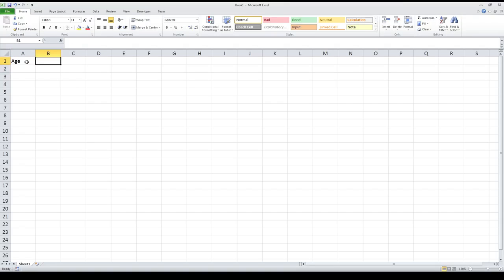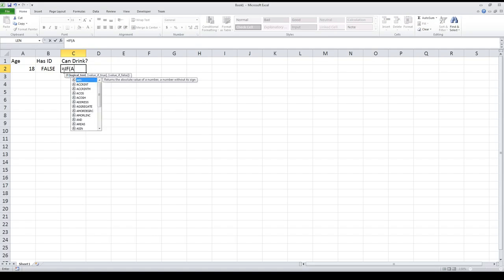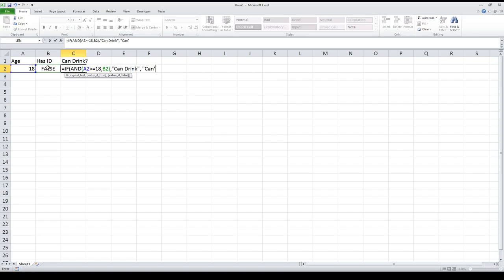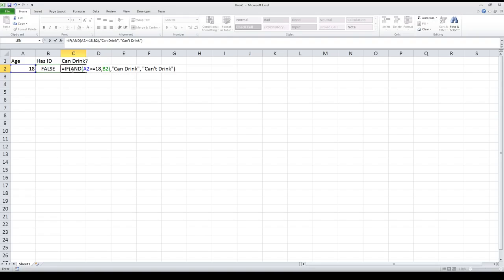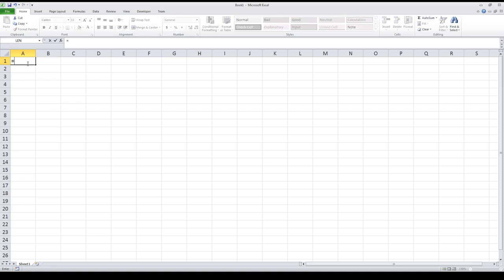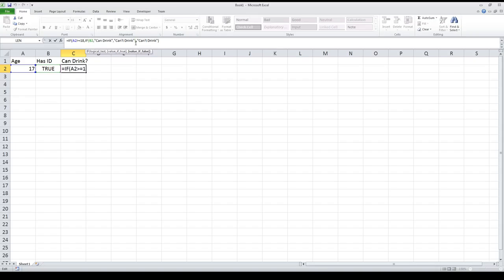Week 1 - Part 8: The AND, OR and NOT Functions